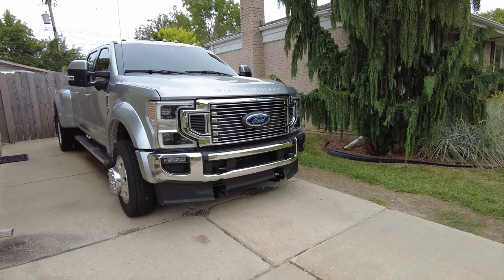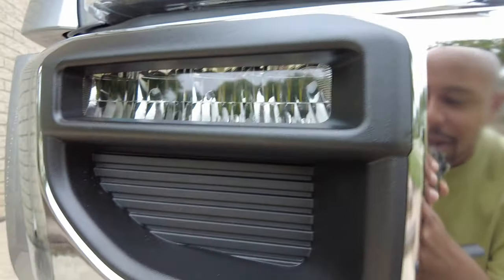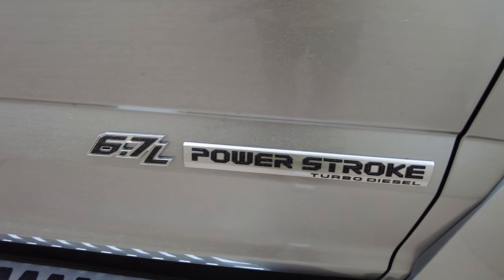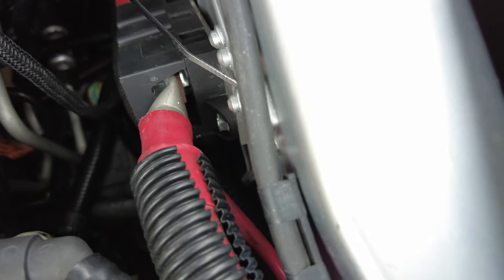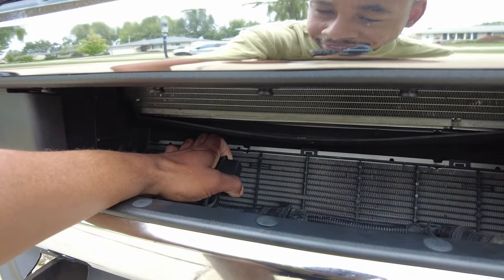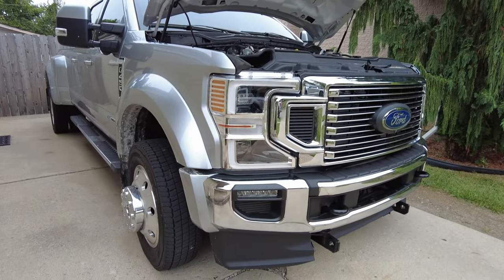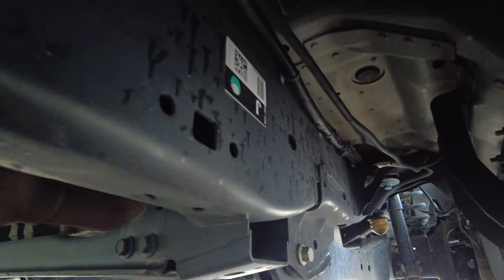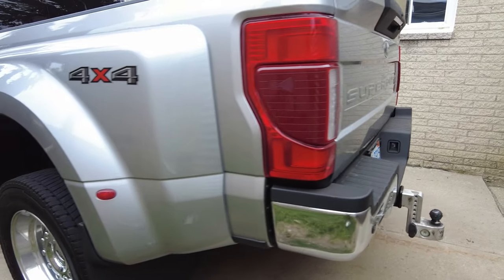New Frame installed on my truck - are my head lights crooked??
In my videos I talk about my experience daily driving my F450. My truck has updated 6.7 Powerstroke with 1,050 LB-FT of Torque and 475hp. I also feature my 2019 F250 with the 6.2 L gas v8.